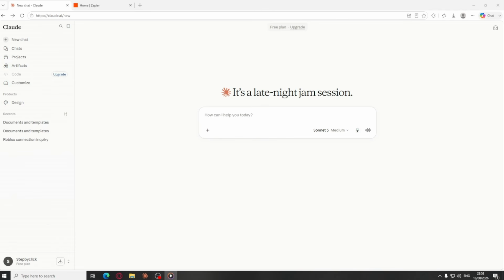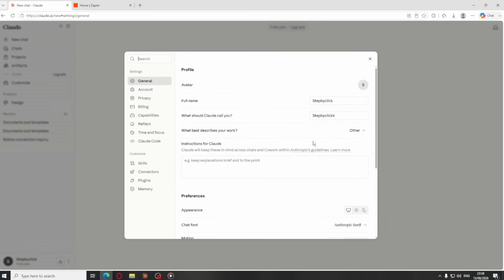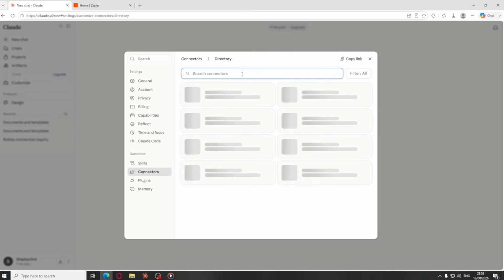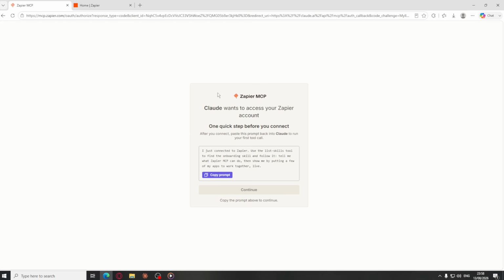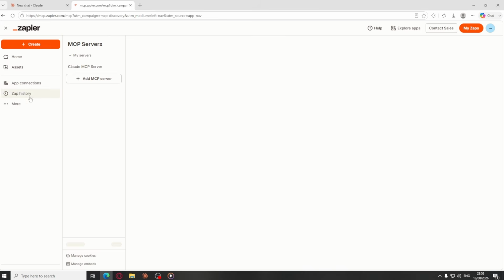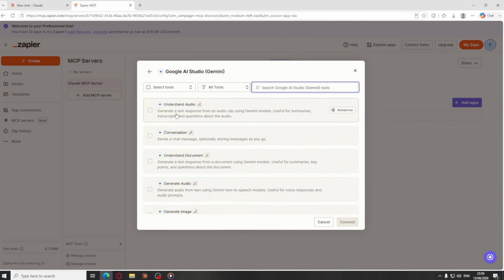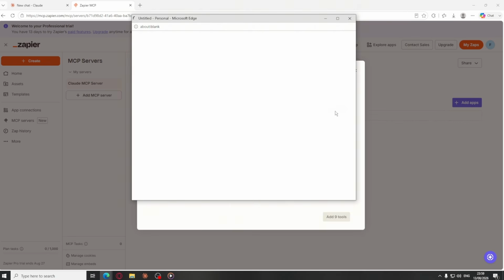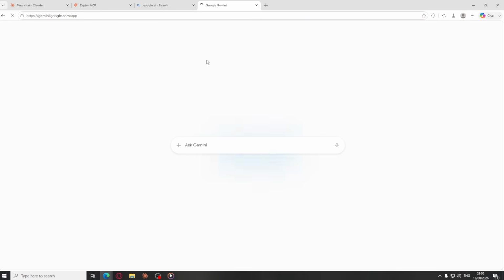How to Connect Claude AI to Gemini (2026) — Full Guide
Hey friends, in today's short video I'm going to show you exactly how to connect Claude AI to Google Gemini using Zapier — including where to get your Google AI Studio API key and how to confirm the connection is working.